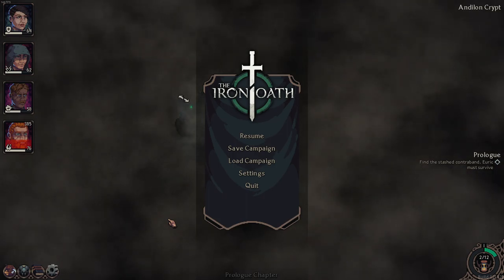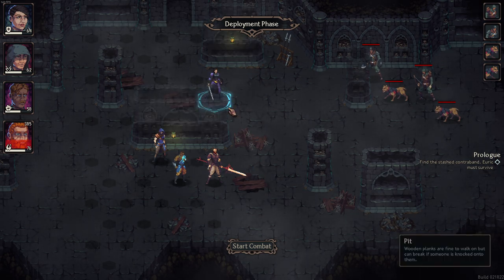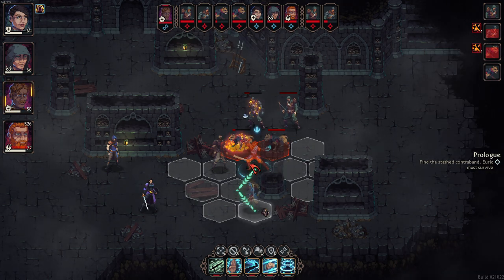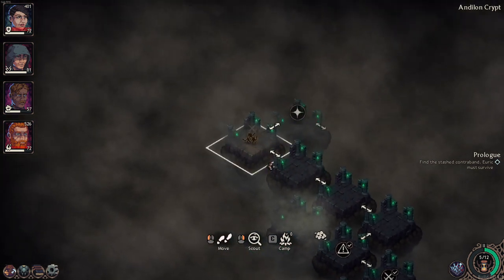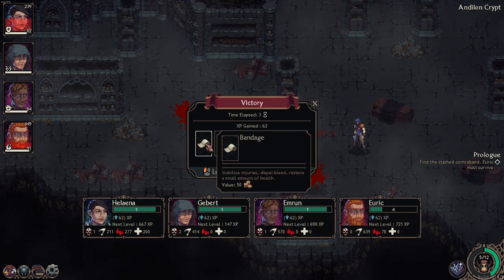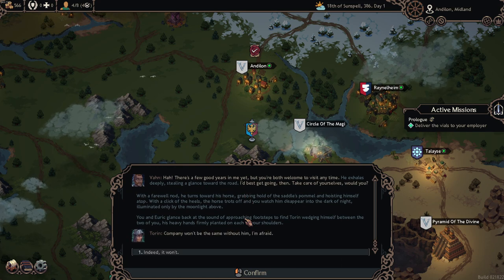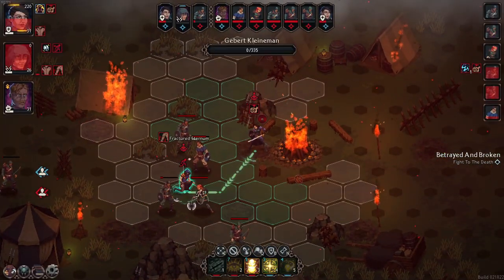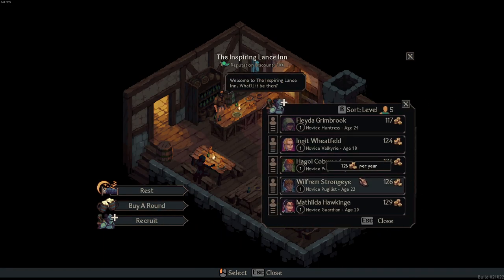A Flashy Fantasy, Dungeon Focused Battle Brothers?! Yes! -- Iron Oath Demo -- #01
Iron Oath is an Open World, Tactical turn based RPG where you build up your band of warriors as they complete contracts for cash and contacts, building up the rep necessary to thrive in a brutal, dark fantasy world. Cool!

Think a turn-based and flashy Mount and Blade, where you wander the world with your band looting to make a buck, but focused on small unit tactics, and with a flashy fantasy fighting style, and magic.
Or even closer, a dungeon focused, high fantasy Battle Brothers! OMG YES!

Another cool thing about Iron Oath is that the world will change over time, and so will your mercenary company. Your band members will age over time too, maybe making it to retirement, and maybe dying in battle, so the potential of permadeath creates the drive to keep the company going, and to keep recruiting new members to build up in your merc squad to keep the coin, and heads, rolling.

Plus, there are Procedurally generated dungeons to enter in Iron Oath, adding Dungeon Crawling to all the world crawling in the open world above. Go into the dark to get the gold!

So, if an Open World, Turn Based Tactics Dungeon Crawler RPG with Procedural Generation, Pixel Graphics and Perma Death sounds good, give Iron oath a glance with me, and see if it appeals to you.
It appeals to me. Watch with me and see?